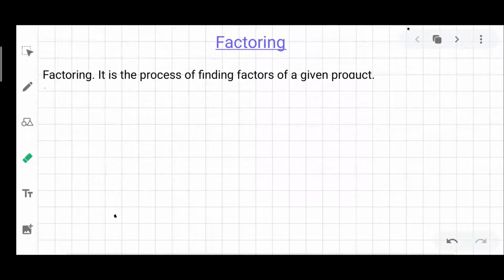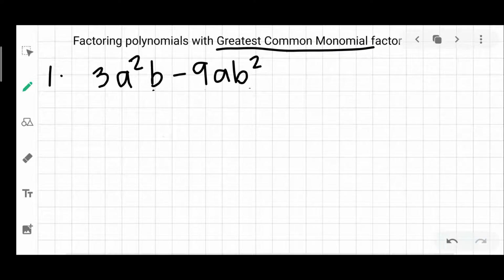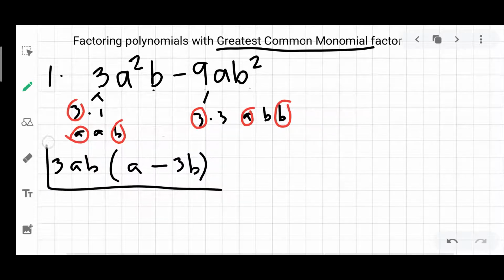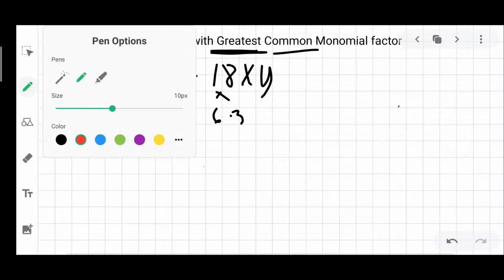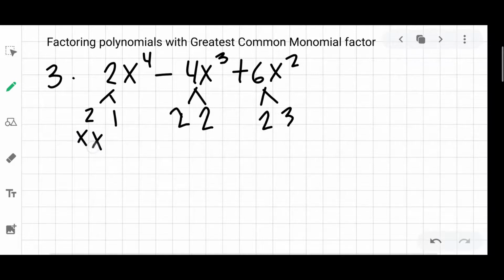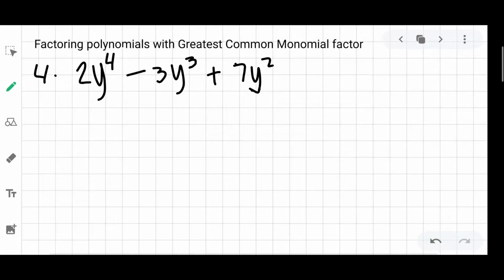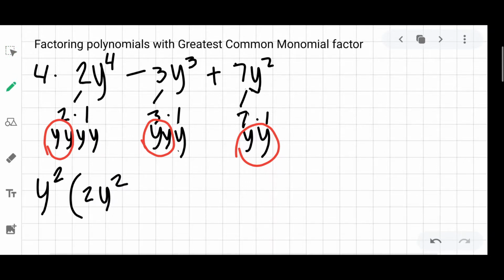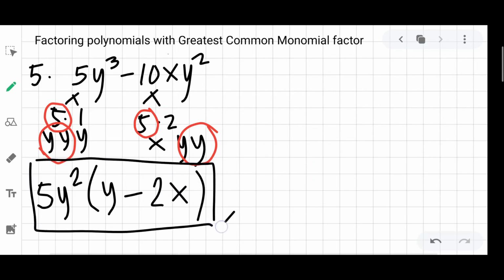FACTORING GREATEST COMMON MONOMIAL FACTOR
Q1  W1.1 GCF